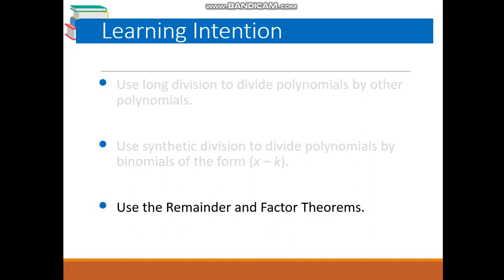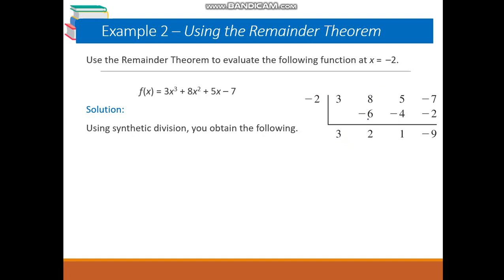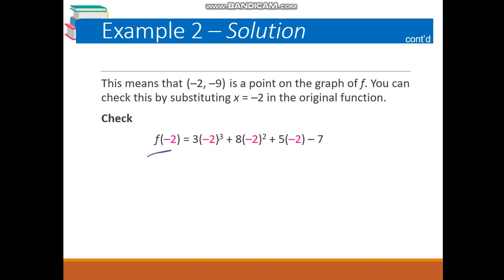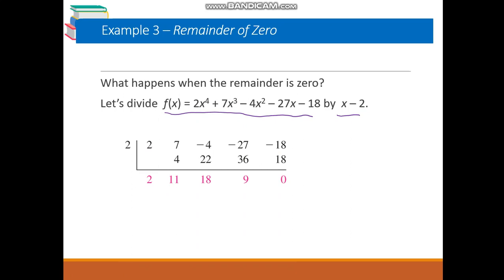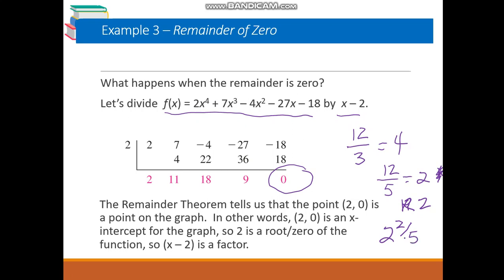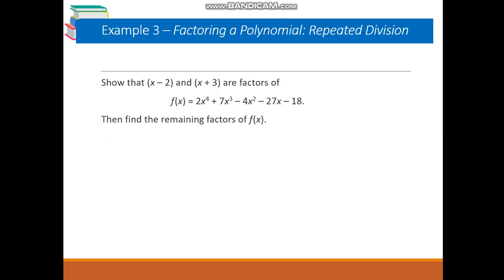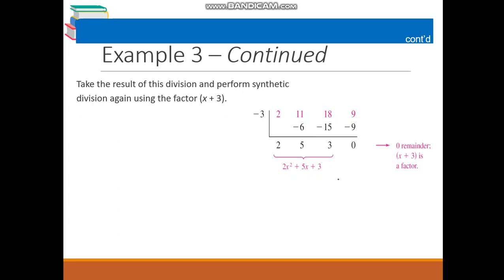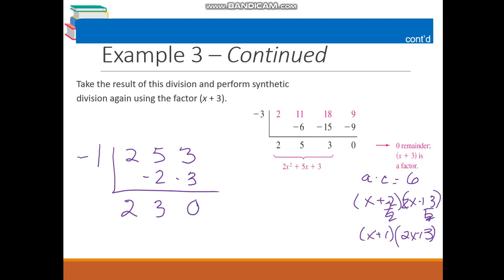Polynomial Factoring with the Remainder Theorem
IM3 Unit 2 Rockvale HS